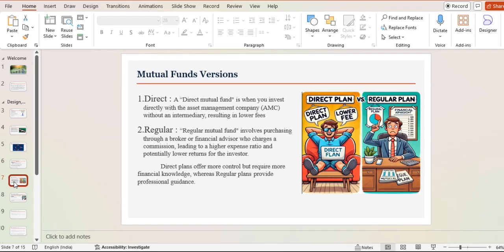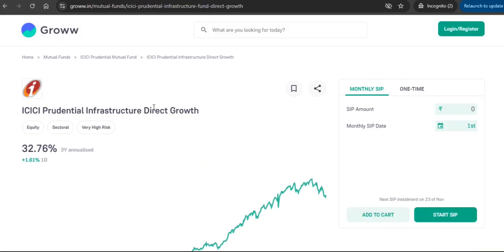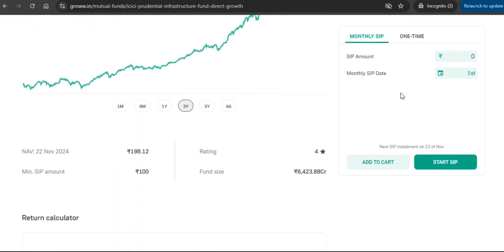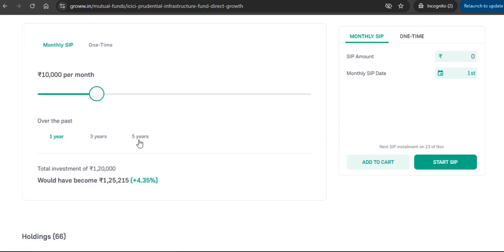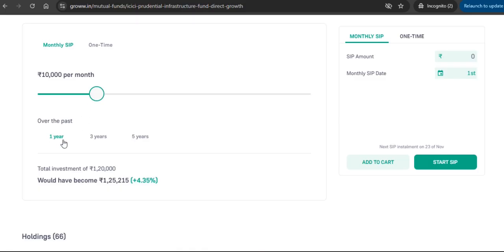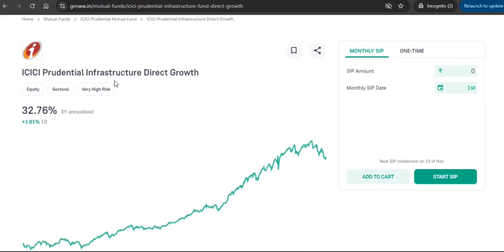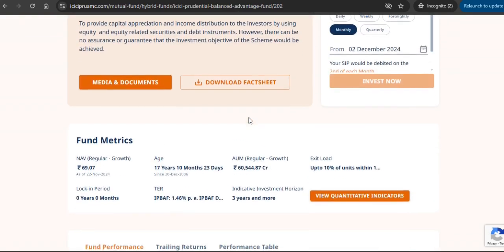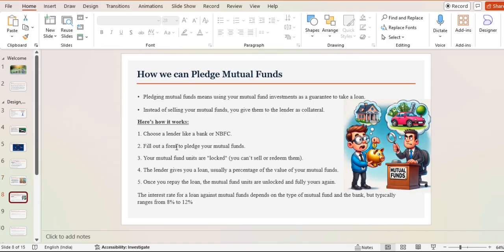Mutual Funds Version